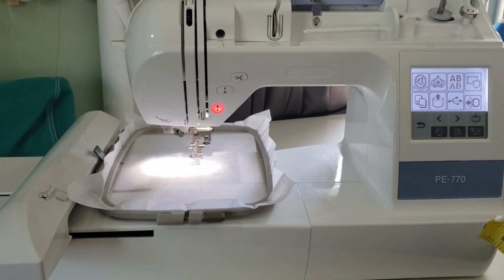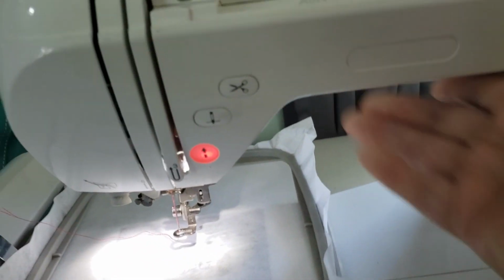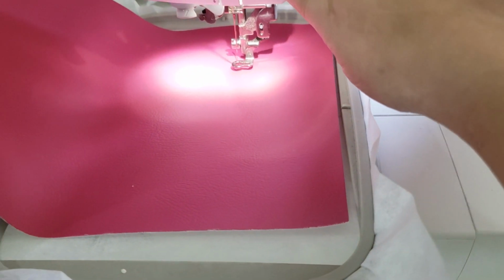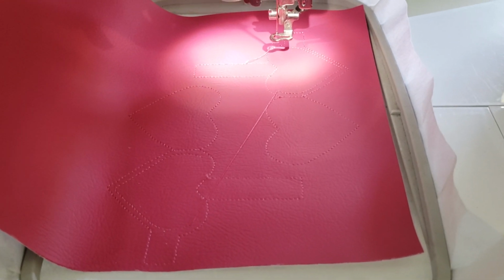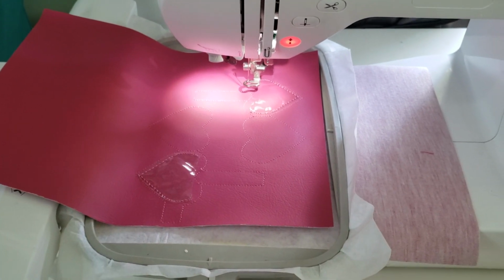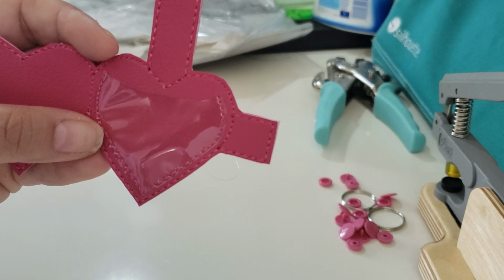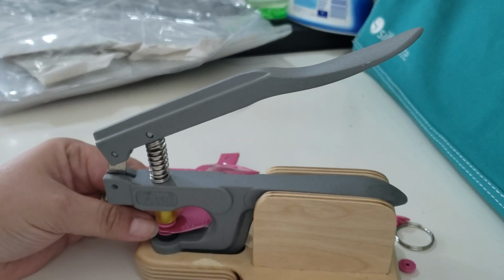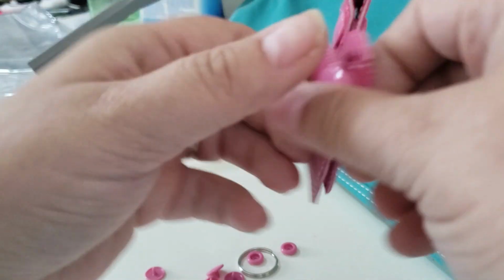Heart Shape Locket Instructional Video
How we created/designed our heart shape locket key chain. Step by step video.

Press Table Top Holder